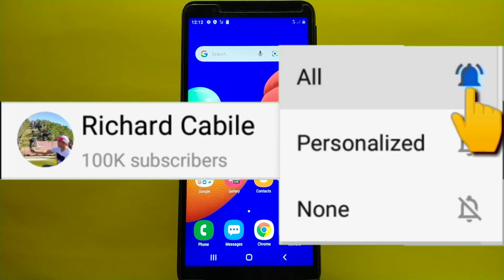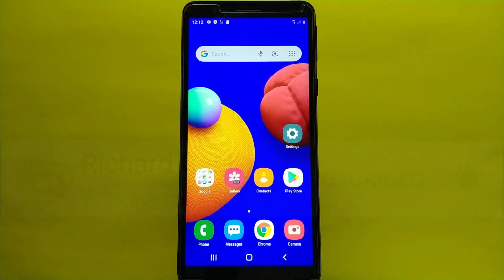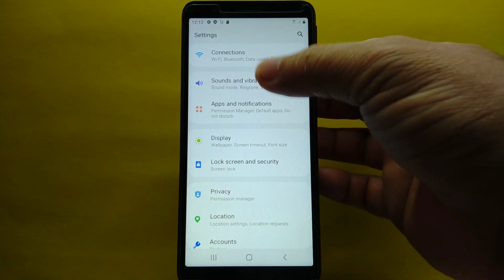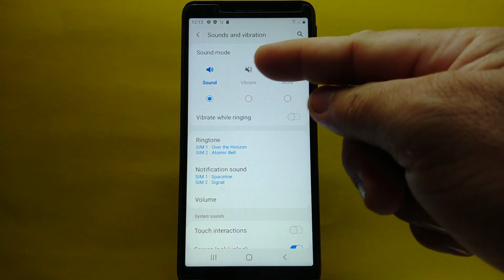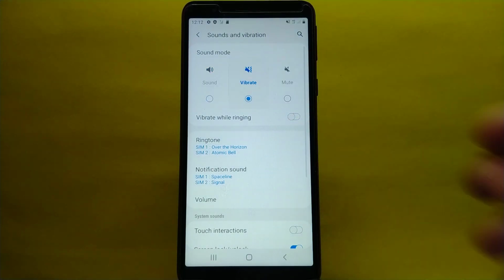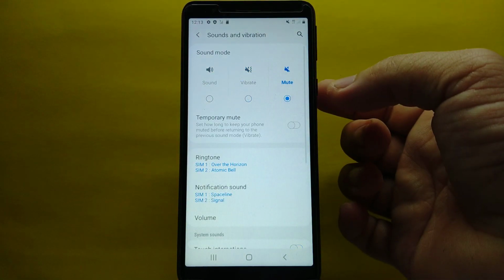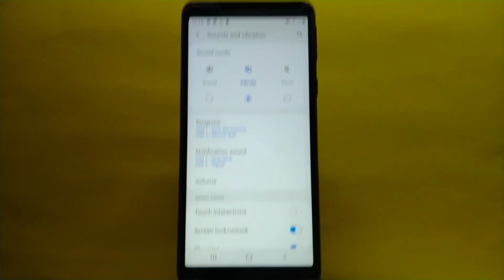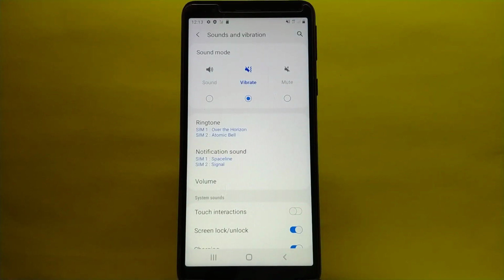How to change sound mode on Samsung Galaxy A01 Core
Do you want to change sound mode on Samsung Galaxy A01 Core mobile phone.

Thanks...